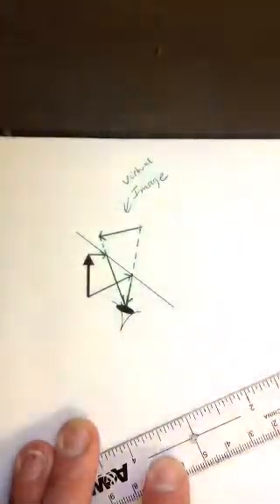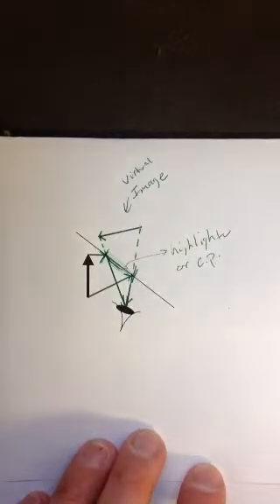Plane mirror diagram